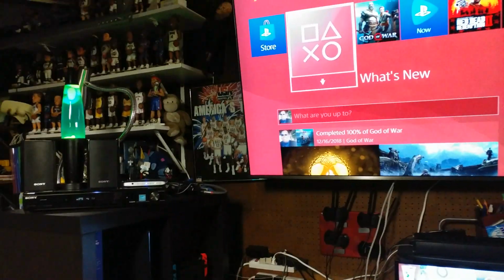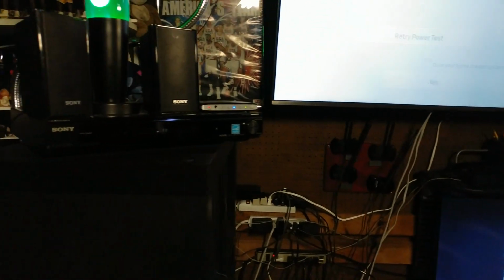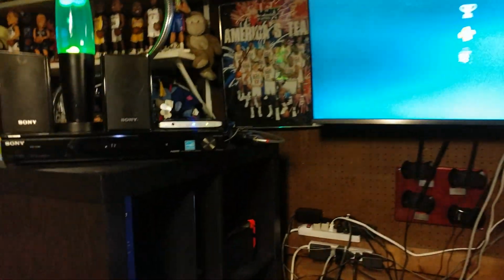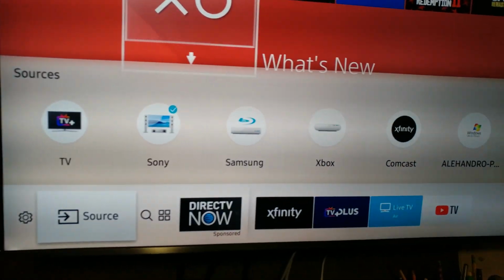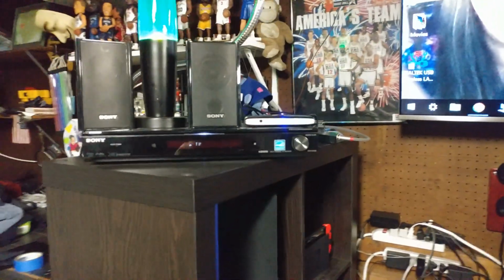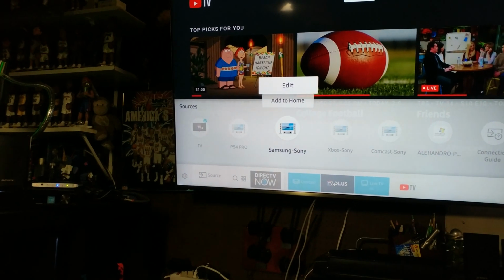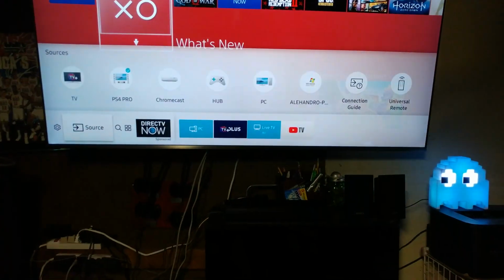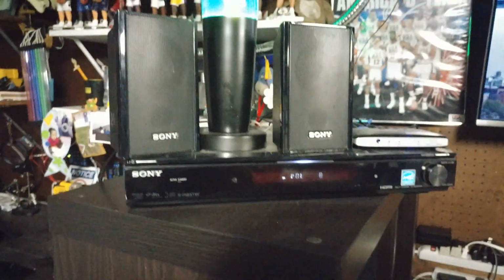Samsung Smart One-remote volume control via optical out Home theater system.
This quick tutorial will show you how to control the volume with an optical out surround system/home theater for all HDMI inputs on your Samsung Smart TV. THIS WILL NOT ALLOW YOU TO TURN THE SURROUND SYSTEM ON/OFF, just volume up & down & mute.

My TV is the UN65MU8000
Current Firmware is: 1250

Step#1 Delete all universal remotes on your source Menu.

Step#2 All HDMI inputs should be blank. We start with HDMI #1 and set up your universal remote as a home theater.

Step#3 HDMI-2 will be setup as a Blu-ray player any brand you like.

Step#4 HDMI-3 Will be set up as OTTO/Game console any brand you like.

Step#5 HDMI-4 will be set up as a Set-top box, then “my service provider is not listed” and choose it.

Step#6 So far, only HDMI #1 will change the volume up/down, so from HDMI #1 go to universal remote and select "Use with Home Theater" for each input

Setp#7 Go to TV Input, then universal remote, and set it up as a NEW Home Theater

Step#8 Lastly, change the name of the inputs and it will be changed in main TV menu

After doing this, ALL inputs including apps will be able to work with the Samsung ONEremote volume control.